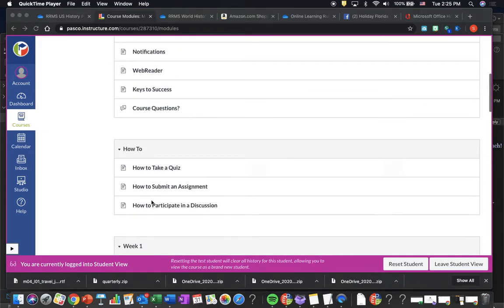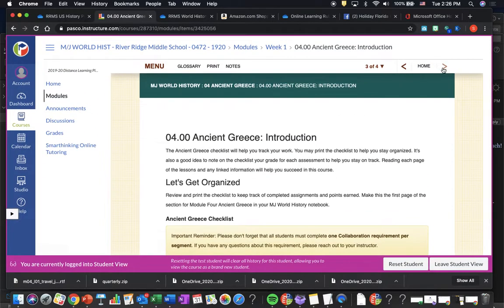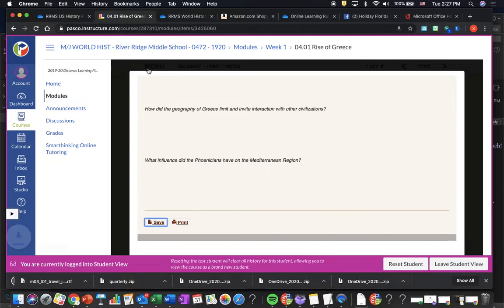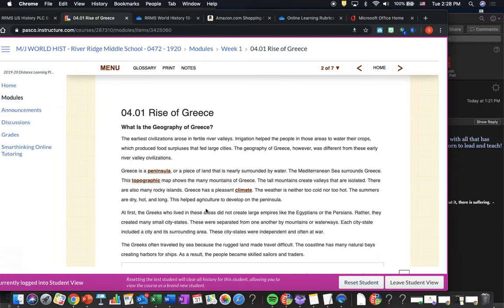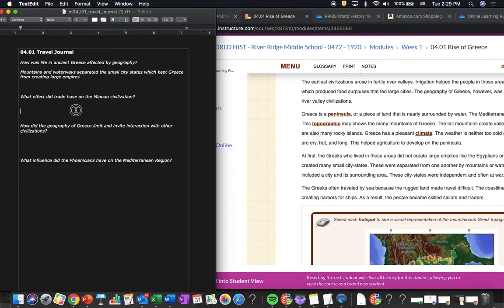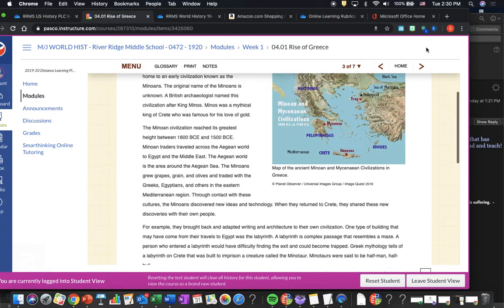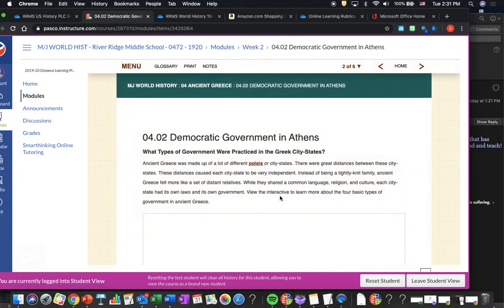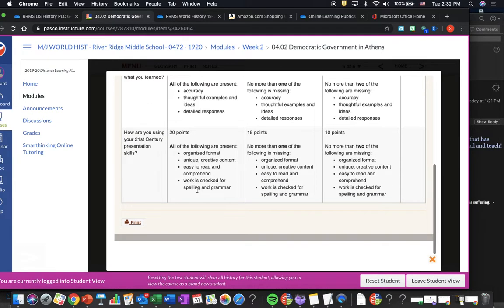Brief Navigation Video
Watch this video to see some of what is inside module 4. and how to navigate